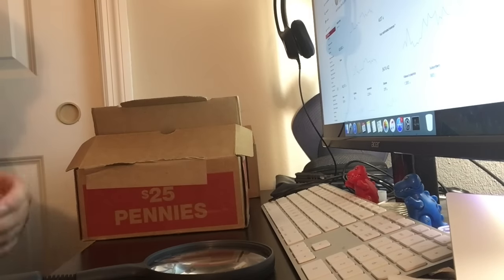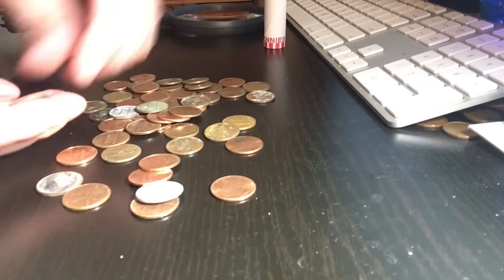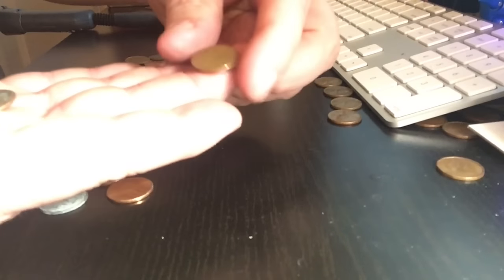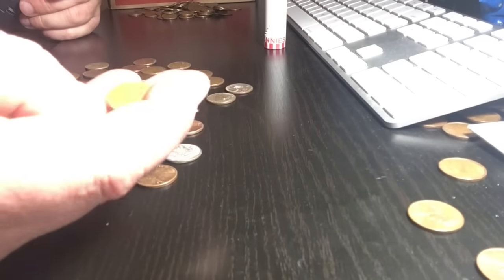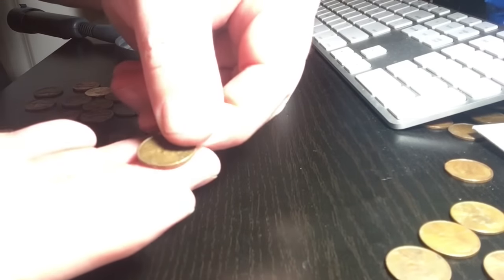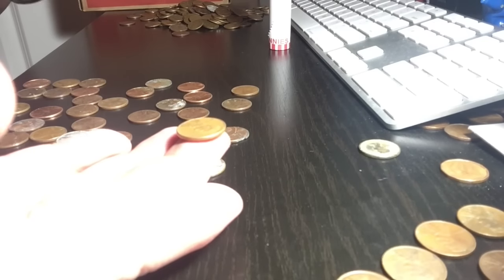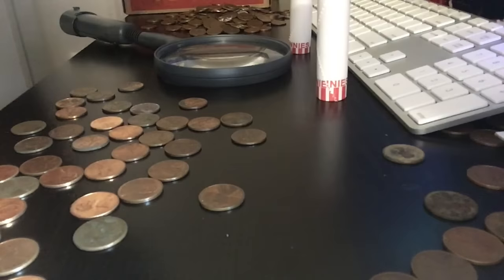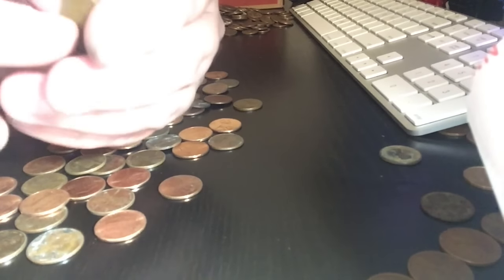Wheat Ender! Mega Wheatie Box!!!! Coin Roll Hunting! Penny Bank Box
Beware! This video contains tons of wheat cents!